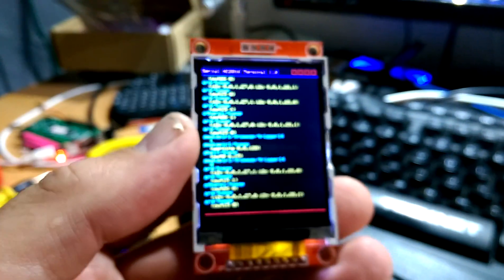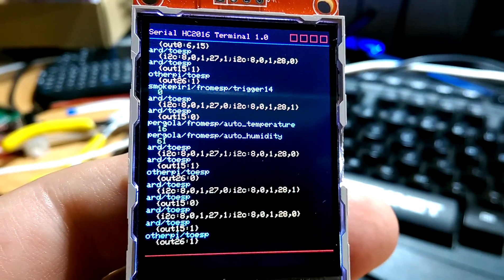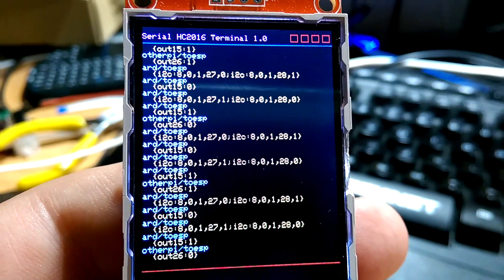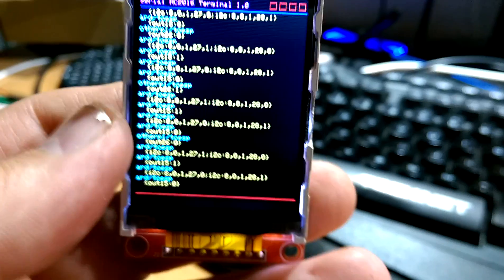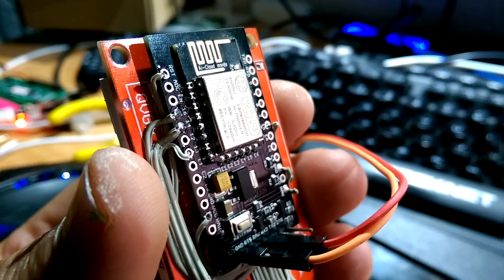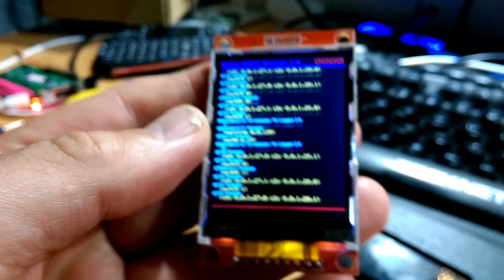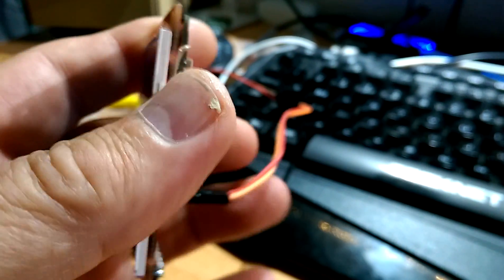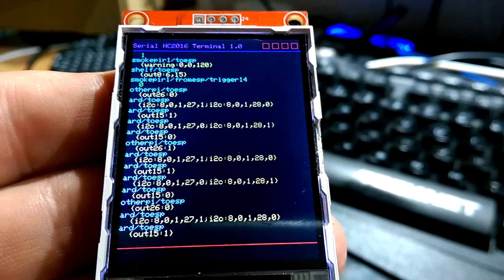VT100 terminal demo 2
Latest update complete with built in ESP wireless